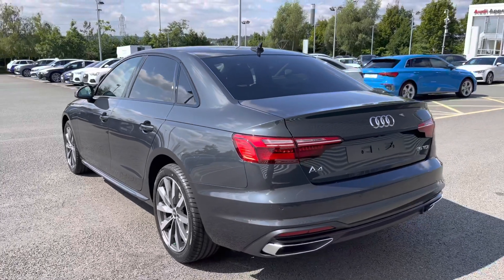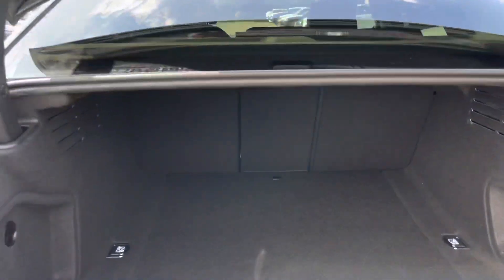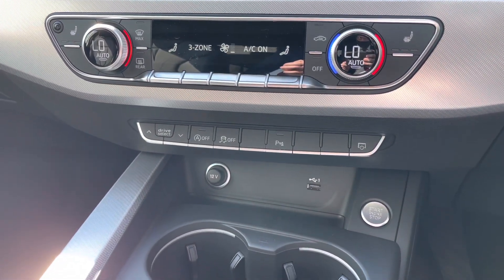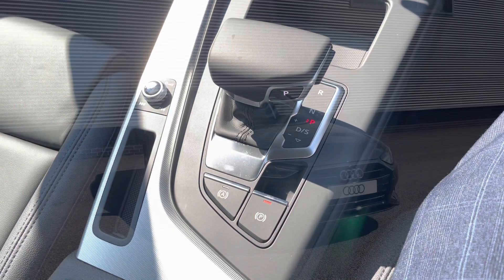Brand New Audi A4 2.0 TDI 35 Sport Edition S Tronic | Stoke Audi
Check out this Brand Audi A4 2.0 TDI 35 Sport Edition S Tronic, currently for sale at Stoke Audi.

Audi A4 2.0 TDI 35 Sport Edition S Tronic
Brand New 2021 Vehicle
Diesel
Automatic
Manhattan Grey paint

Some of the main features include:
18" 10-Spoke Dynamic Design alloy wheels
LED headlights
Rear parking camera

0:00 Beginning
0:10 Exterior
1:25 Rear seats
2:16 Boot
3:05 Interior
6:58 Contact Us